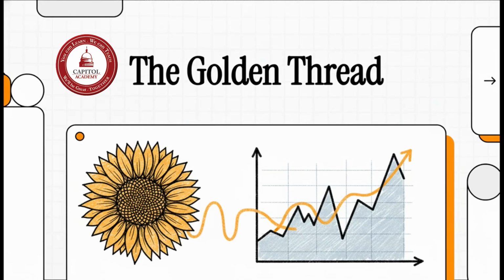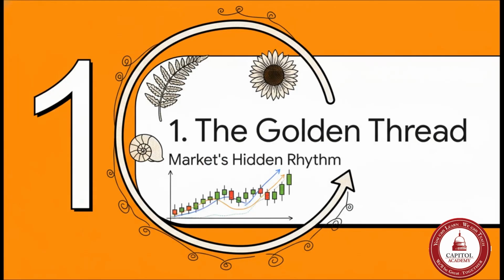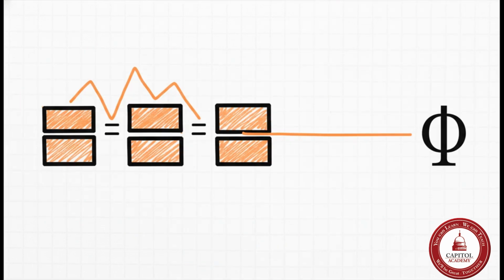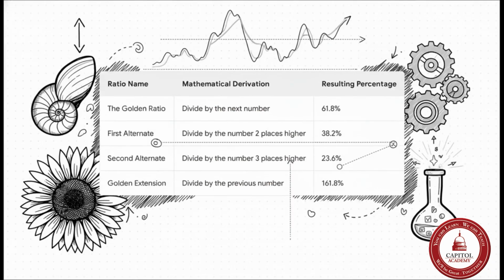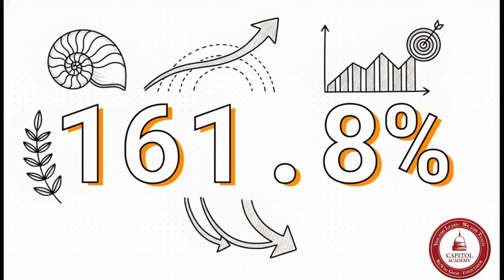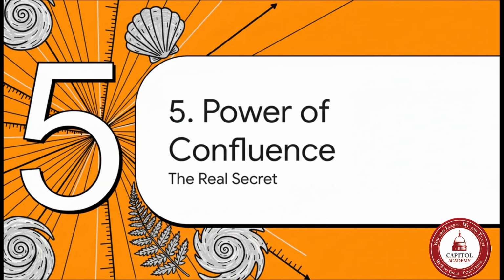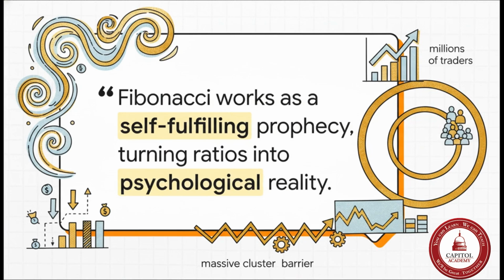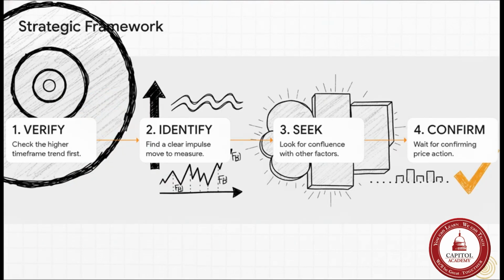The Fibonacci Framework: High-Probability Confluence in Technical Analysis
Unlocking Market Geometry: The Origins and Professional Application of Fibonacci Ratios.
Why does a 13th-century mathematical sequence dictate 21st-century market reversals?
 In this technical briefing, we trace the origins of the Fibonacci Sequence from Leonardo of Pisa’s observations of natural growth to its critical role in modern Institutional Technical Analysis.
Most retail traders use Fibonacci retracements in isolation.
At Capitol Academy, we teach a systemic approach. This video breaks down:The Mathematical Foundation: Understanding the "Golden Ratio" (1.618) and its prevalence in balanced systems. The Origins of Edge: How Fibonacci numbers (0, 1, 1, 2, 3, 5, 8, 13...) create the retracement and extension levels used by algorithmic trading desks.
Professional Execution: How to identify Fibonacci Clusters—the confluence of multiple ratios—to define high-probability entry and exit zones.
The Confluence Filter: Integrating Fibonacci with Price Action for a multi-variable trading edge.
Stop guessing and start quantifying.
Whether you are a private investor or a finance professional, mastering market geometry is the first step toward disciplined capital management.

🎓 TAKE ACTION: UPGRADE YOUR TRADING    Ready to move beyond basic tutorials?
Join our Technical Analysis Course at Capitol Academy.
Master the institutional frameworks for currency risk, harmonic patterns, and advanced market timing.